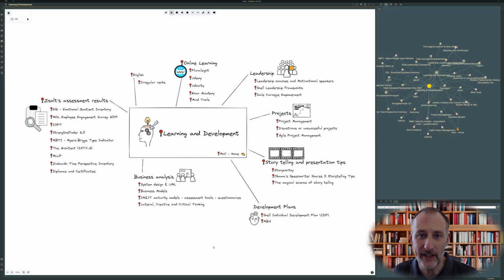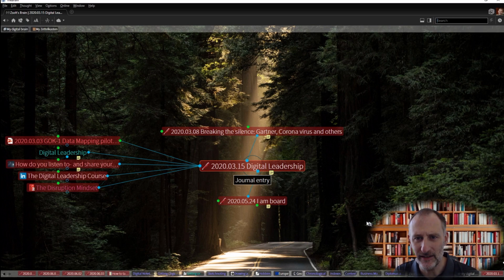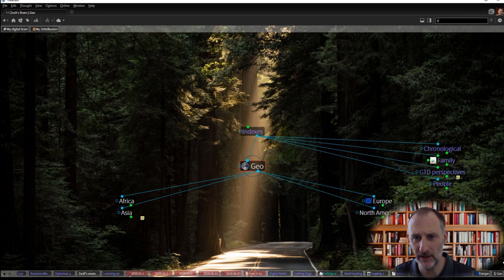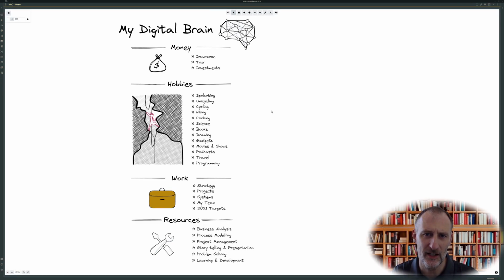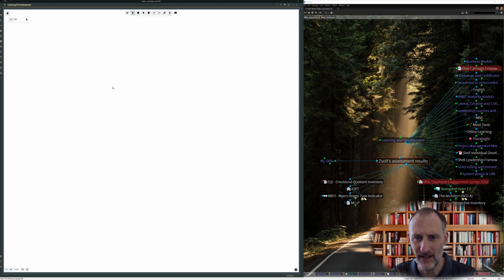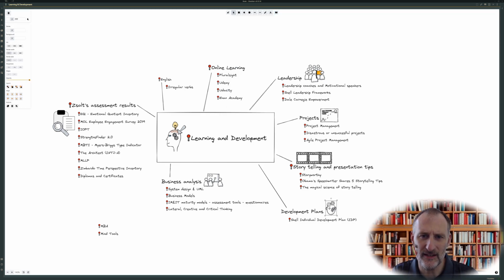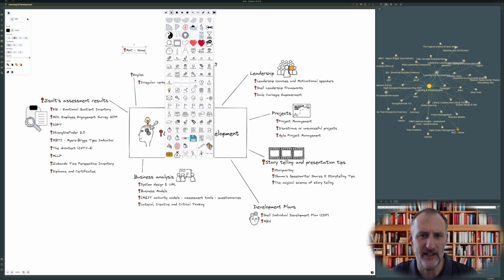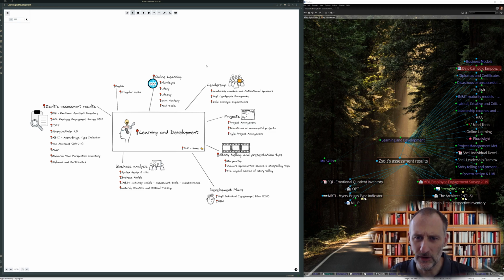Building Visual Maps of Content with Excalidraw in Obsidian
In this video, I share how I am converting context-views from TheBrain to Visual Maps of Content using Excalidraw in Obsidian.